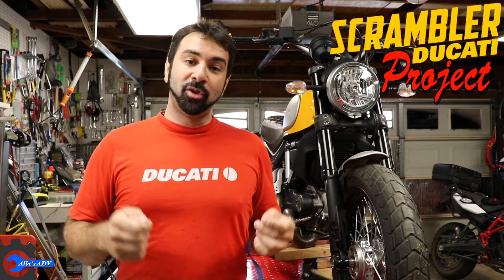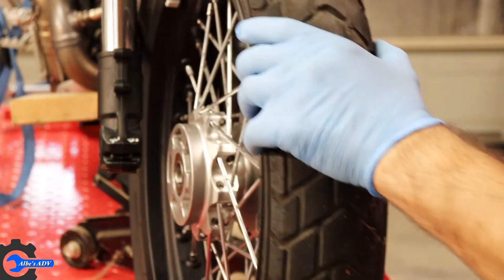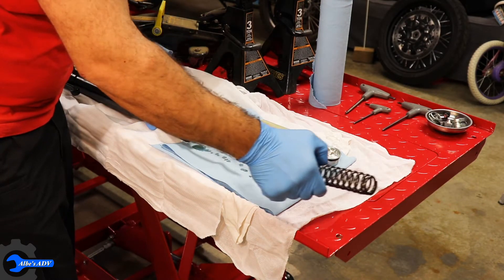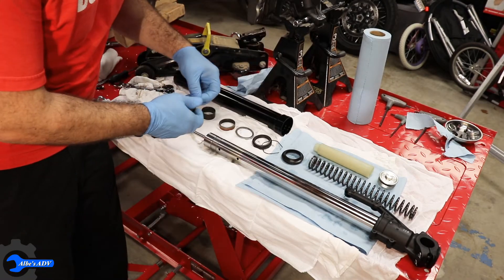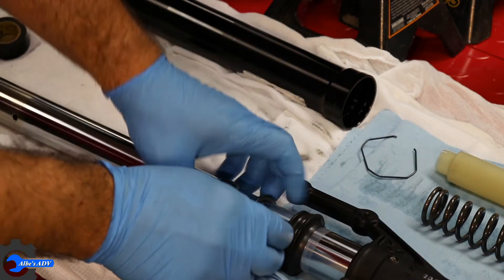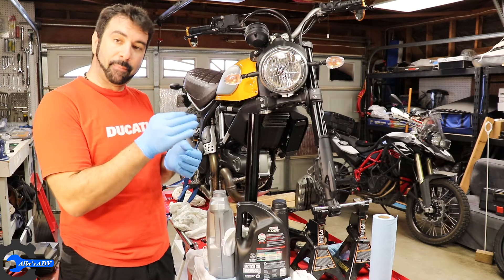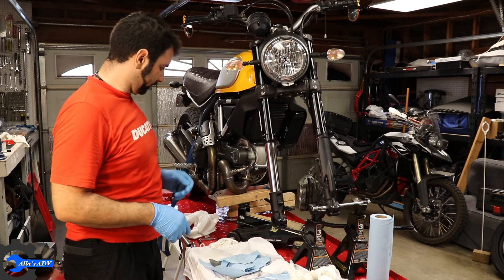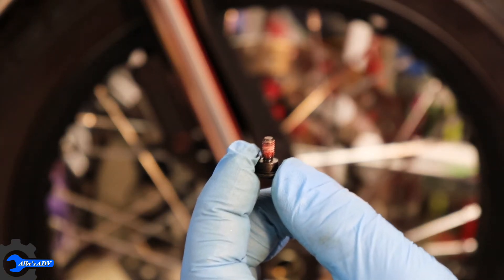Ducati scrambler front fork seal replacement - Scrambler project Ep.4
SORRY I HAD A BRAIN FART, THE AXLE NUT IS A 28mm.
Episode 4.
On this Episode I'm going to replace the right hand fork seal on the 2015 Ducati Scrambler classic, the video is a little lenghty, but I show step to step how to replace a fork seal. This also apply to all modern up-side-down forks, the sizes might change but the steps are basically the same.
We are one step closer to make the Scrambler in tip top mechanical shape.

What I used on this video:
FORK SEAL TOOL
FORK OIL 7.5w